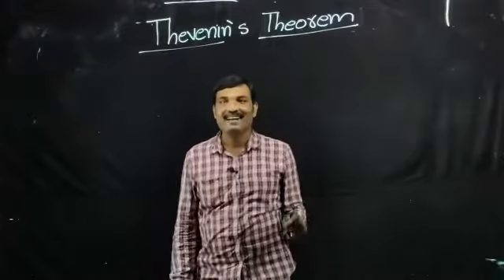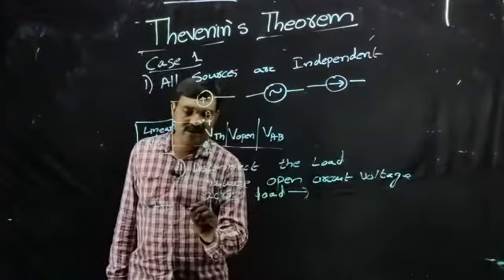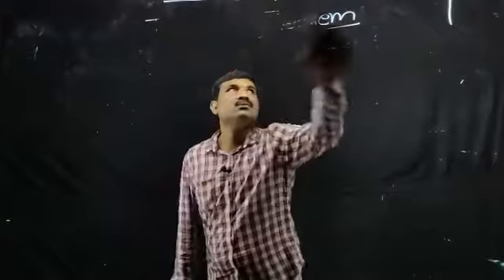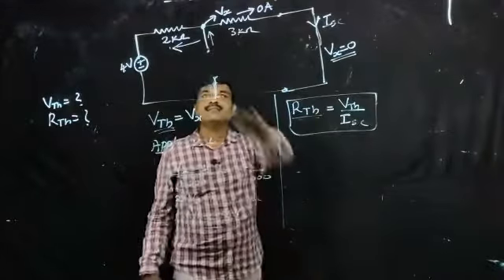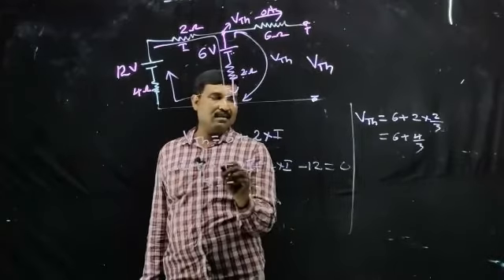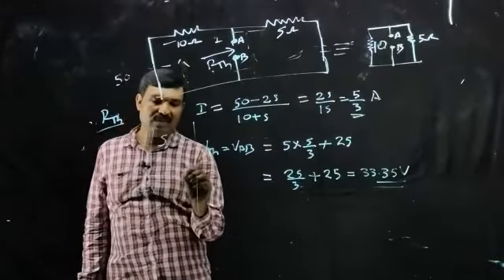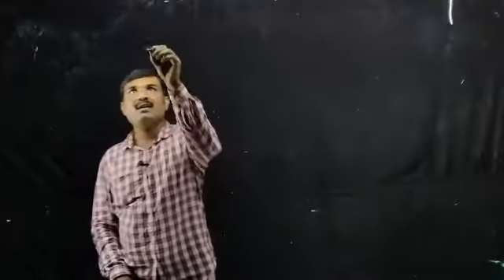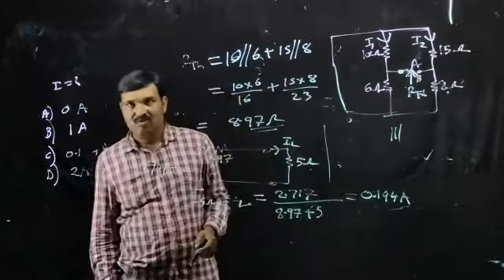Network Theorems || Thevenin's Theorem || GATE EEE/ECE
Thevenin's Theorem and related problems